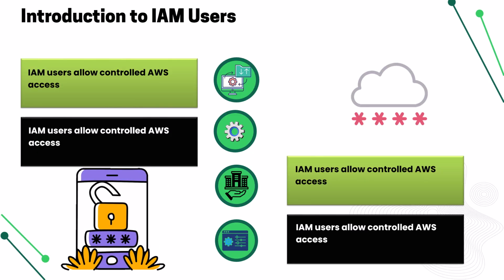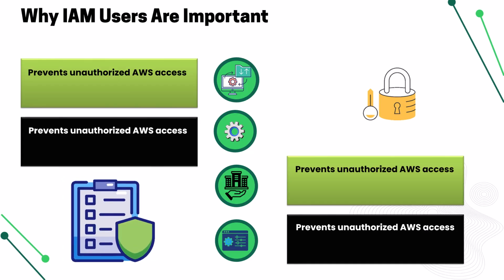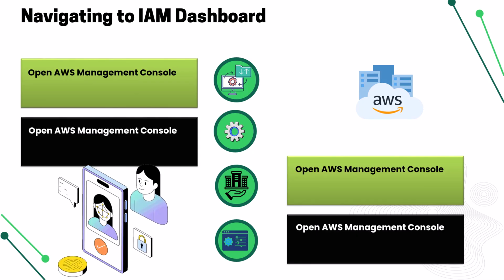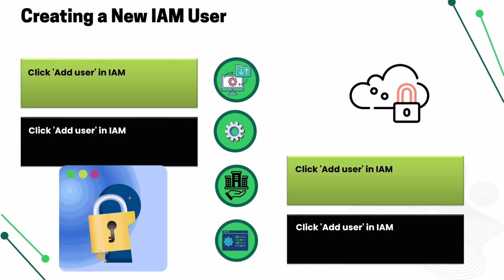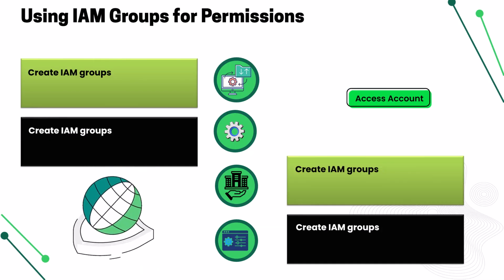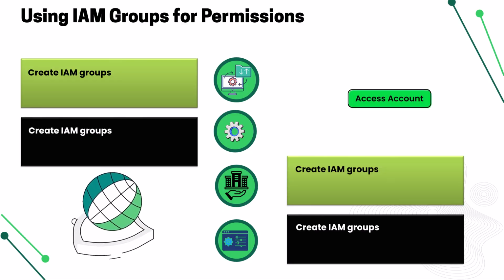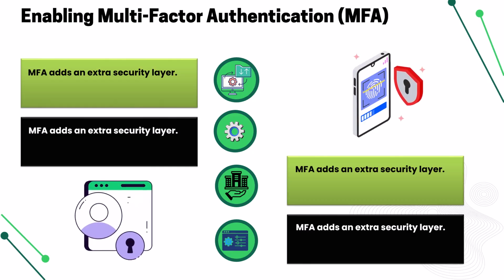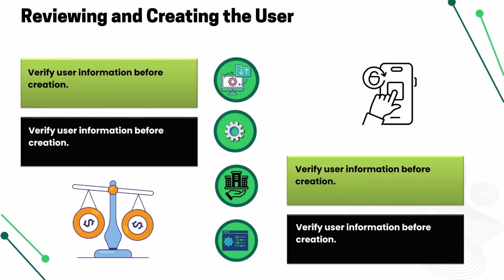How to Create an IAM User in AWS | AWS IAM Training | IAM Tutorial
🚀 Ready to dive into AWS IAM like a pro? 🌍 In this detailed walkthrough, I'll guide you step by step through the process of creating an IAM user in AWS! 朗 Whether you're a beginner or an aspiring cloud professional, this guide has got you covered. Let's jump right in! 🚀

1️⃣ Introduction to IAM Users 💡 - Understand what IAM users are and why they matter! 💻
2️⃣ Why IAM Users Are Important 🔐 - Learn the significance of secure access management! 🔍
3️⃣ Accessing AWS Management Console 🖥️ - Navigate the AWS console with ease! 🏆
4️⃣ Navigating to IAM Dashboard 📊 - Let's head over to IAM! 🚀
5️⃣ Creating a New IAM User 🆕 - Step-by-step creation process! 📢
6️⃣ Setting User Details 📝 - Configure essential user information! 🛠️
7️⃣ Configuring Permissions ✅ - Assign the right permissions for secure access! 🔐
8️⃣ Using IAM Groups for Permissions 👥 - Manage permissions efficiently using groups! ⚡
9️⃣ Setting Up Security Credentials 🔑 - Strengthen your security game! 🛡️
🔟 Enabling Multi-Factor Authentication (MFA) 📲 - Add extra protection to your user account! 🚨
11️⃣ Adding Tags for User Management 🏷️ - Stay organized with user tagging! 📌
12️⃣ Reviewing and Creating the User 類 - Finalize and double-check the setup! ✔️
13️⃣ Providing Sign-In Information 🔑 - Share credentials securely! 🔒
14️⃣ IAM User Management Tips 🚦 - Important management practices! 🔥
15️⃣ Conclusion and Next Steps 🏁 - What comes after setting up your IAM user?

💡 Want to Master AWS IAM? 📢 Don't just stop here! Take your learning further with upptalk.com , the leading online training provider! 🚀💻 upptalk.com  offers top-tier AWS IAM training courses 🏆 to help you become an expert. 🎓 [upptalk.com  Link Here]